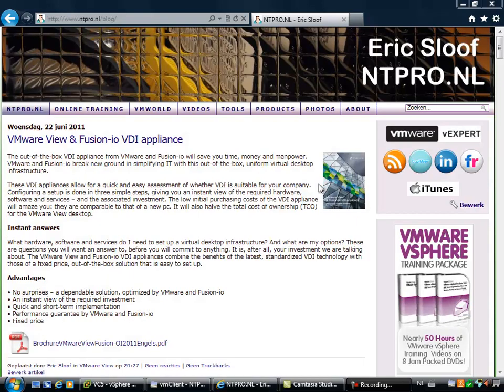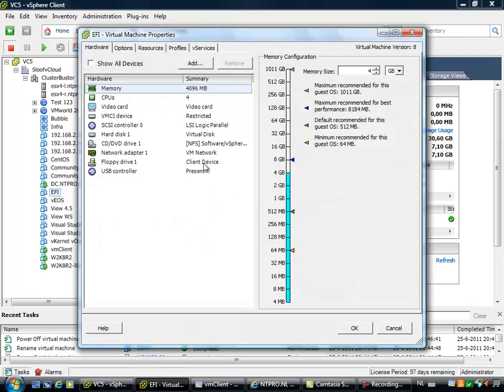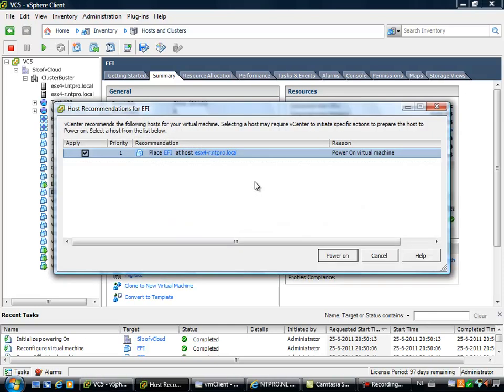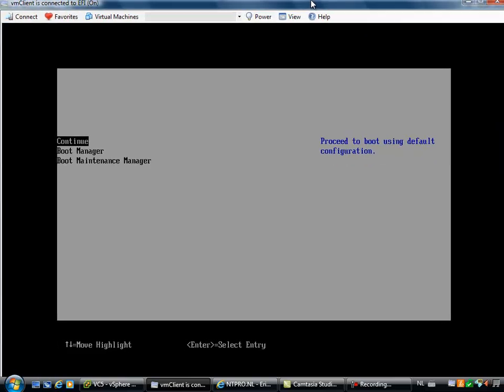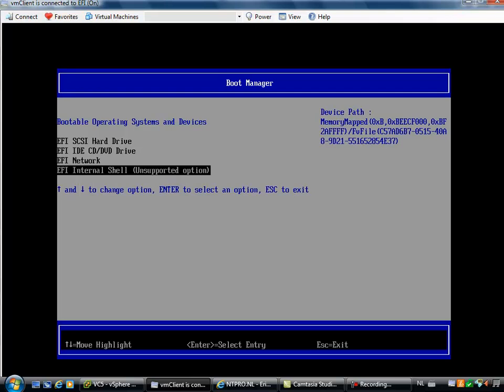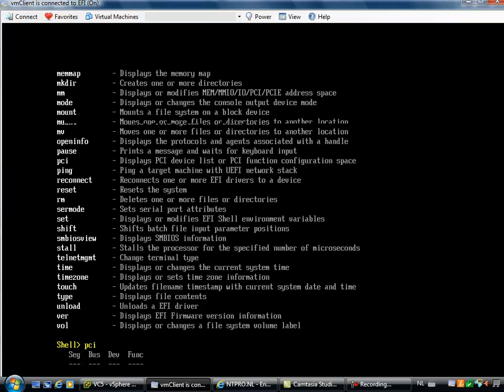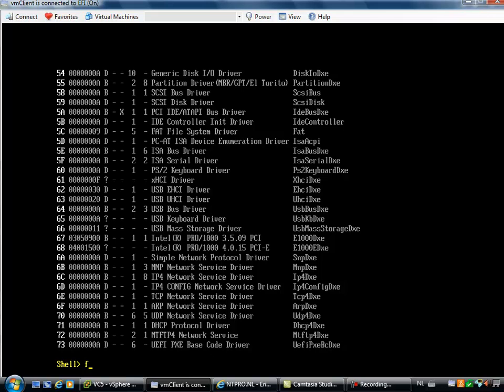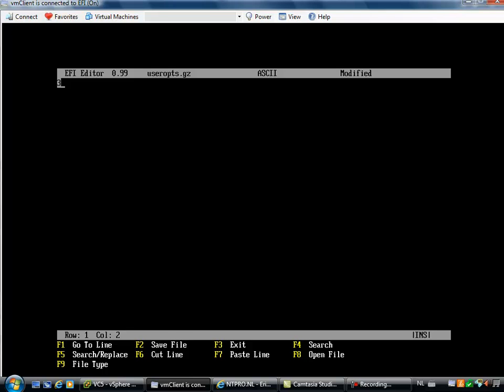vSphere 5 - Extensible Firmware Interface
When you create a new virtual machine on an ESXi 5.0 host you have the option to choose for virtual machine version 8. This new version brings a lot of extra (scalability) features but there's one other interesting new feature. The Extensible Firmware Interface can be selected to replace the BIOS of a virtual machine. EFI is the successor of the traditional BIOS which is used since the introduction of the IBM PC back in 1981. If you want to host Apple Mac OS X 10.6 in a virtual machine, you need EFI. In this video I'll show you how to get access to the EFI interface. I'll also show you how you can get access to the pre-OS command line environment.